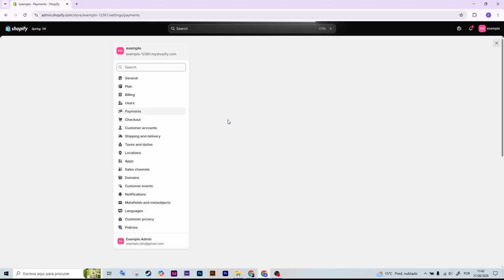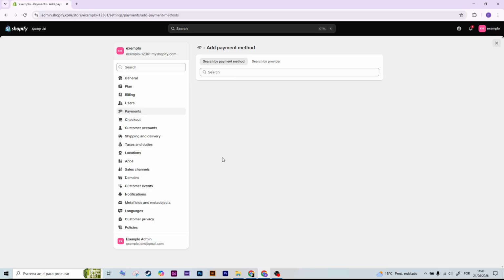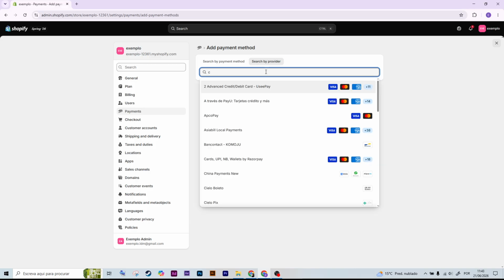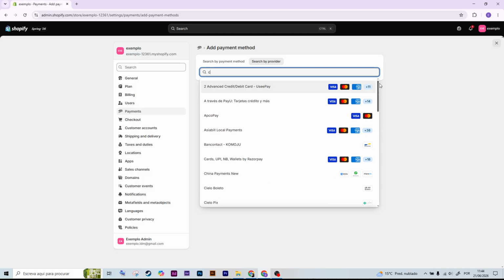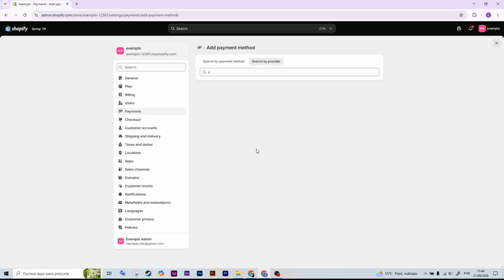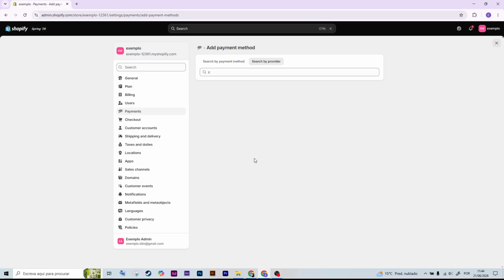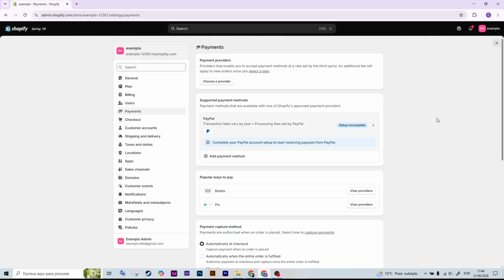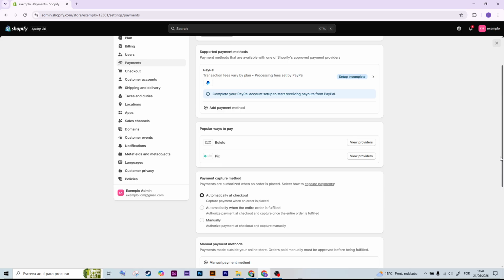HOW TO ACCEPT CREDIT CARDS ON SHOPIFY (STEP-BY-STEP GUIDE 2026)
How to accept credit cards on Shopify in 2026.

In this step-by-step tutorial, you'll learn how to accept credit cards on Shopify so you can take customer payments online, set up Shopify Payments, connect third-party payment providers, configure checkout settings, and start selling products securely. This beginner-friendly guide covers Shopify payment settings, credit card payment setup, payment gateways, checkout options, payout settings, test payments, and common credit card payment issues.

In this video, you'll learn:

How to accept credit cards on Shopify

How to open Shopify payment settings

How to activate Shopify Payments for credit card payments

How to connect a third-party payment gateway if needed

How to configure checkout and payment method settings

How to test credit card payments before going live

How to track payments, payouts, and transaction status

Common Shopify credit card payment issues and how to fix them

This tutorial is beginner-friendly and perfect for Shopify store owners, ecommerce beginners, dropshippers, small business owners, online sellers, creators, and anyone who wants to accept credit card payments on Shopify.